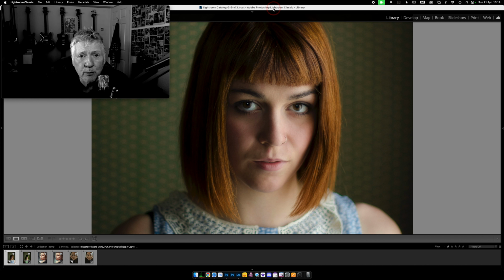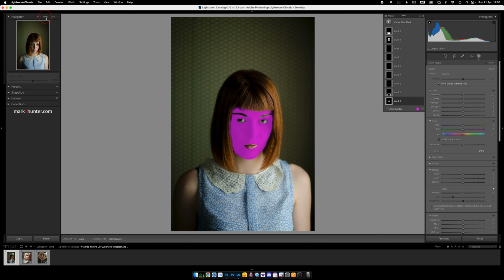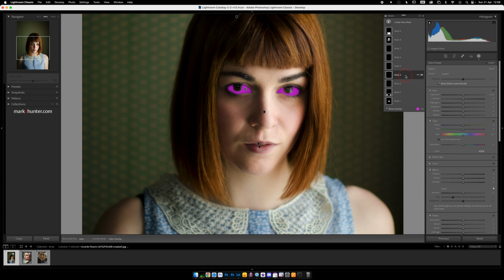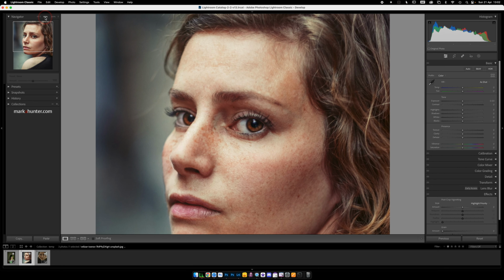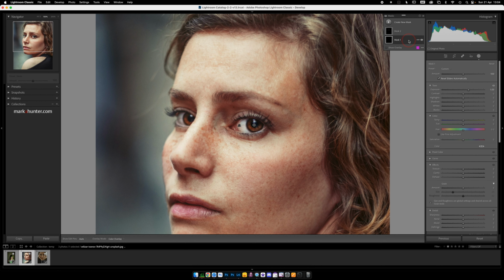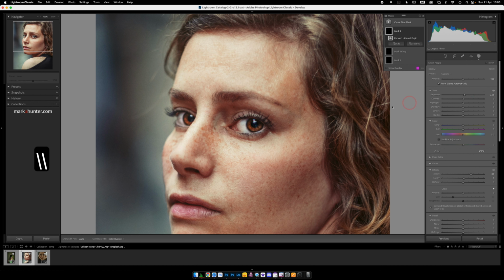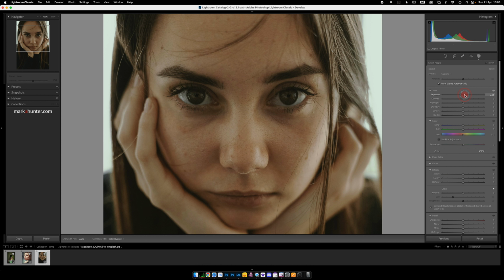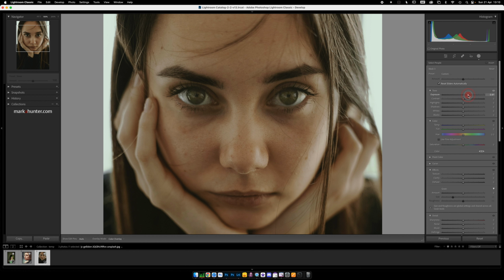Stepping beyond the default eye masks... in Lightroom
In this video we look at adjusting Lightroom's own eye masking; these are invariably very good for what you need, but on occasion more work is needed and that is what we are going to focus in on.

For info: The version of Lightroom used in this video is Lightroom Classic 2024 (v13.1)

Boomshanka,
Mark